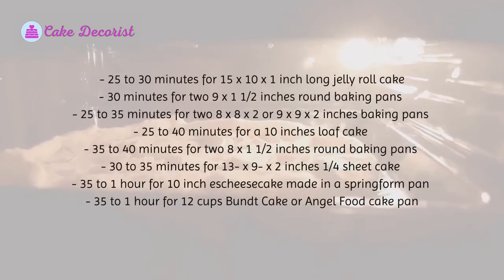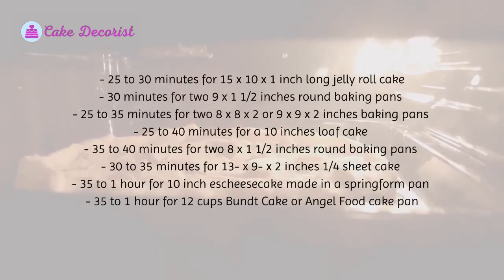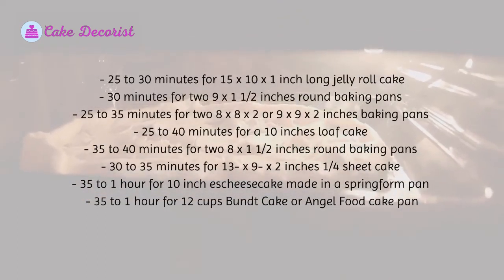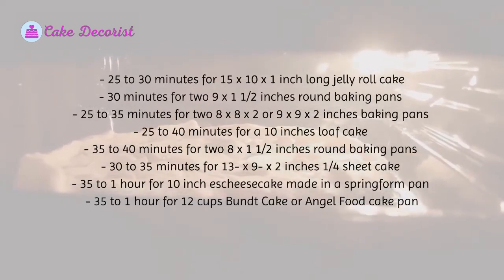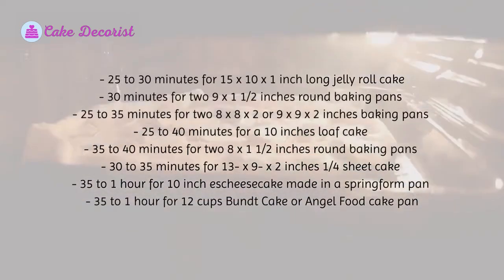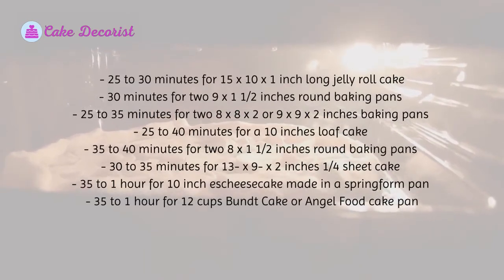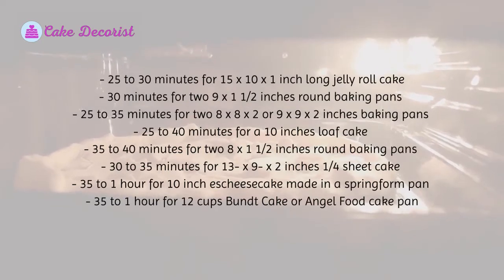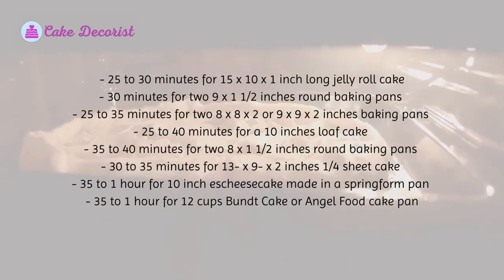How Long To Bake A Cake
After you bake a cake, store any leftover cake batter in the fridge and use it within two days. Make sure to read and understand the recipe entirely before preheating the cake in the oven. By doing so guarantees baking success.